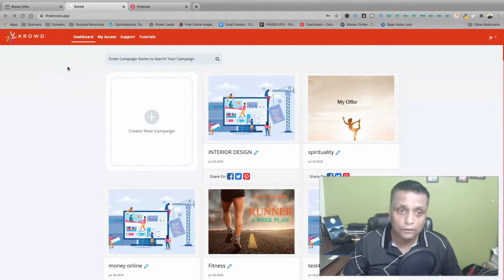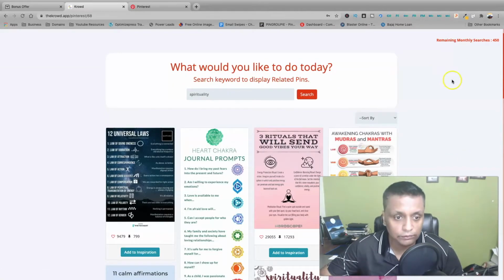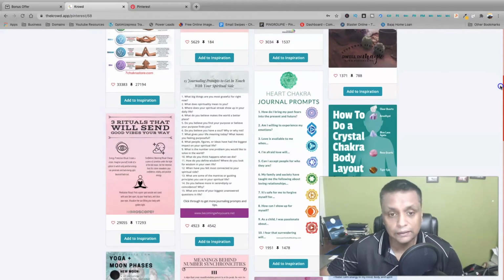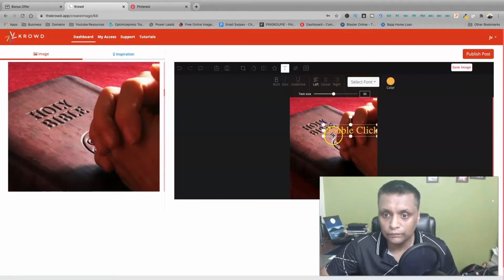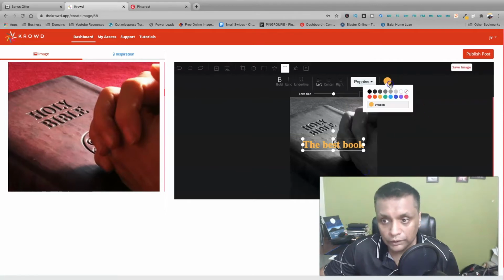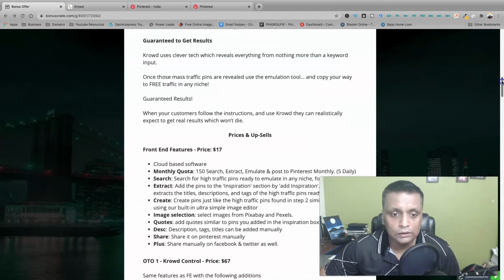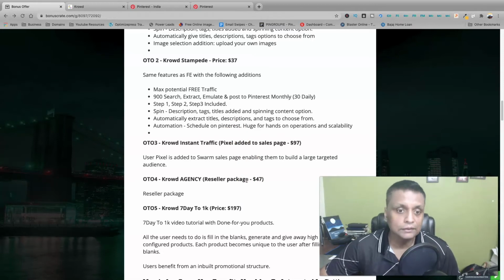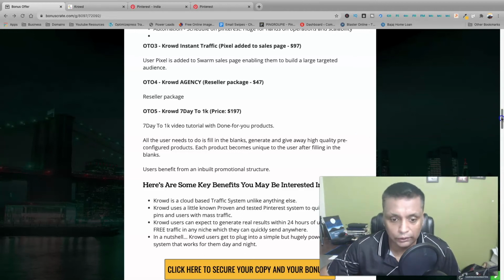Krowd Full Review, Demo & Bonuses | How to Make Money from Pinterest Free Traffic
In this video I am going to show you Krowd Review. Get Krowd + Bonuses.

Krowd is a new and simple traffic system designed with newbies in mind.

The software and system enables anyone to instantly unlock access to over 320 million monthly active users...

And drive hordes of FREE targeted traffic in any niche from Pinterest and allow you to How to Make Money from Pinterest Free Traffic.

Activate In 3 Steps

1: Search: Instantly unlock the highest traffic pins in any niche.

2: Extract & Emulate: Instantly Extract the winning data from HT pins & Emulate with Krowd’s built-in emulation tool.

3: Free Traffic… Share your new emulated pins instantly for FREE traffic in any niche

Unique . Powerful . Simple

Krowd is designed specifically to be ‘Low-Tech’, easy to understand and apply...

We’ve designed and created this clever system from scratch to work within a tried and tested system for generating Free Traffic in any niche without cost or experience.

The dashboard is simple and easily within the scope of newbie users..

Suitable for Complete Newbies through to Seasoned Pro
Guaranteed to Get Results
Krowd uses clever tech which reveals everything from nothing more than a keyword input.
Once those mass traffic pins are revealed use the emulation tool… and copy your way to FREE traffic in any niche!
Guaranteed Results!
When your customers follow the instructions, and use Krowd they can realistically expect to get real results which won’t die.

And just to overdeliver... here’s my BONUSES🥰💥

✅Bonus #1: 60 mins 1:1 Coaching Call with Me.

✅Bonus #2: How to find profitable niches

✅Bonus #3: How to make money from CPA offers

✅Bonus #4: How to make $250/day using free traffic from Pinterest

✅Bonus #5: 5 Extra Vendor Bonuses